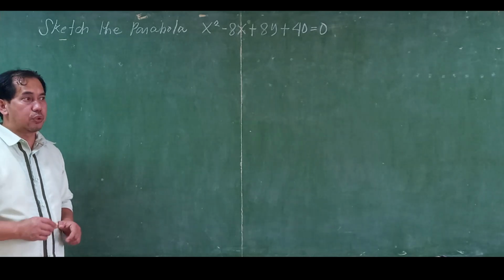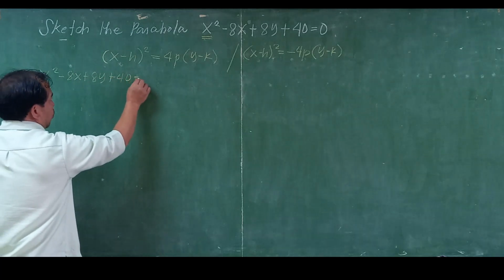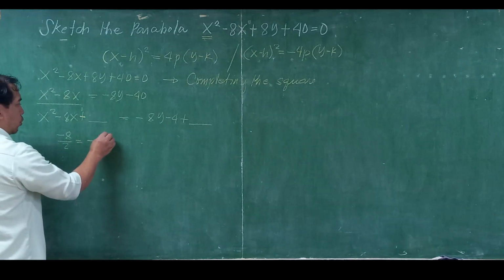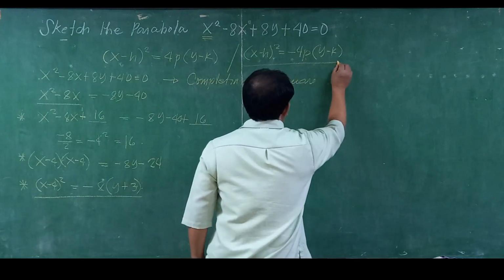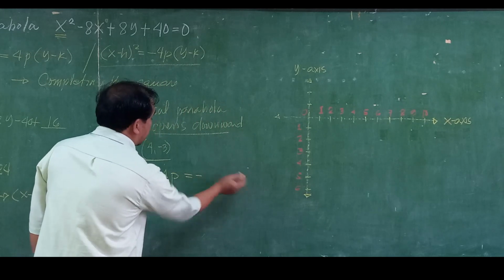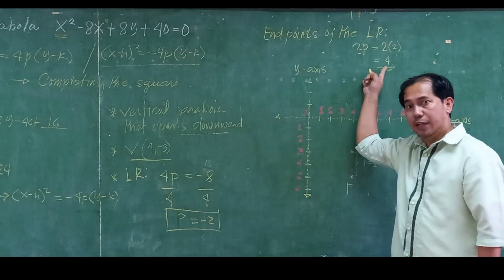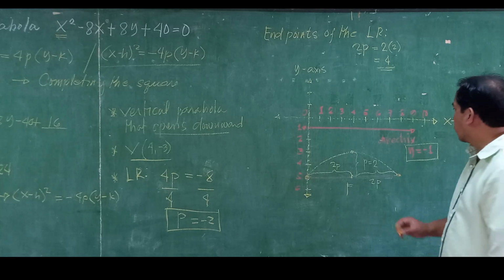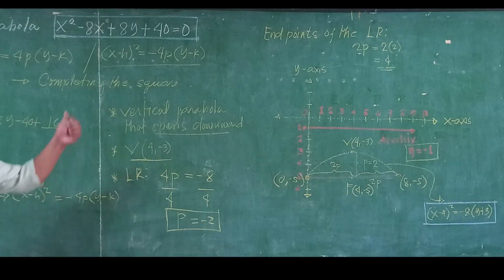GRAPH OF PARABOLA GIVEN THE GENERAL FORM Conics Series 2c